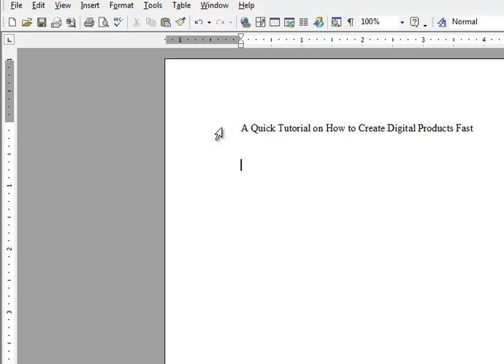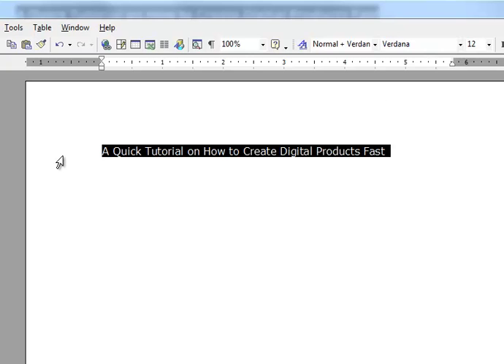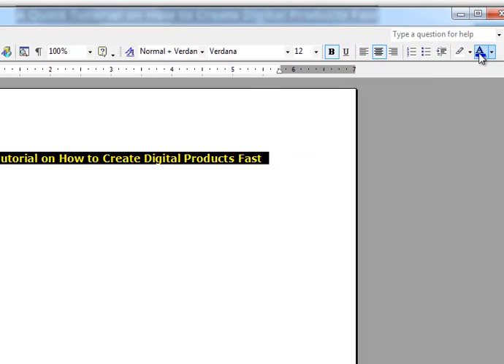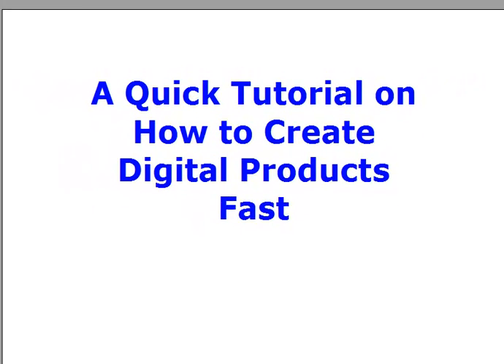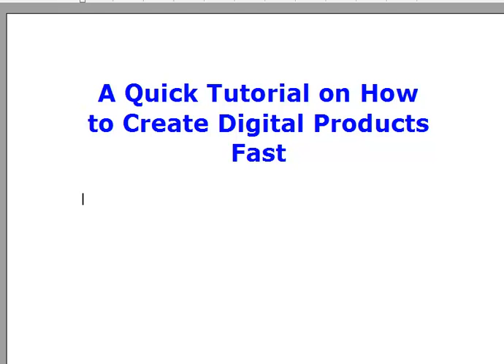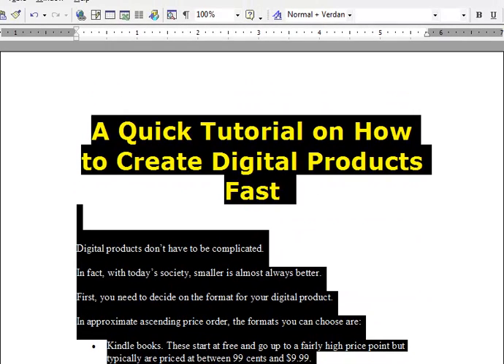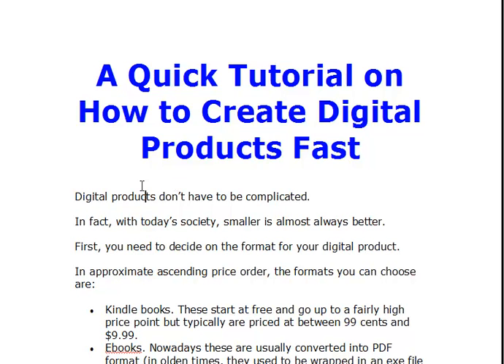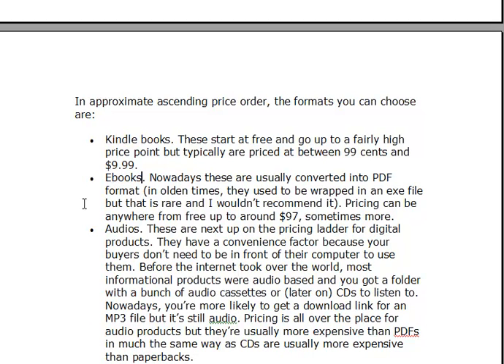Creating a Video from an Article - a Quick Tutorial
I tend to write an article first then change it into a video. You can find out how I write articles fast

Once I've got the article posted on my site or on an article site, I'll copy and paste it into a word processor.

I'll then set the font to one I want to use rather than the one my word processor wants me to use - most of the time, I'll set it to Verdana but it's a personal choice.

Then I'll highlight the main title, centre it, change colour to blue (personal preference again), bold it and change the font size so that I've got room for a few paragraphs to show below it.

Or I could change the font size so it shows as the only thing on the title page - again, personal preference.

Then I go through the article and insert page breaks after every few paragraphs.

The aim is to have enough blank space at the foot of the screen that I can add a clickable annotation there for the whole video.

I'll also click "ignore" where Word complains about my grammar so that you don't see all the squiggles on screen when I'm actually recording the video.

After that, it's simply a matter of running whatever screen capture program you prefer (Camtasia or similar if you've got it, Screencast-o-matic if you haven't).

At the end of reading each screen, press the "pause" button, scroll down to the start of the next page, press "resume" and continue recording.

Then render the video and upload it to YouTube.

Simple, effective and fine for a tutorial.

The trick is to do it rather than get precious about it.

You'll get better with practice!

And if you struggle to write an article, check out these tips on fast article writing